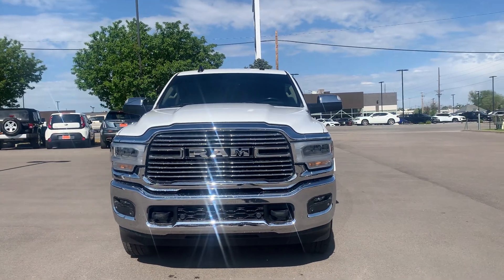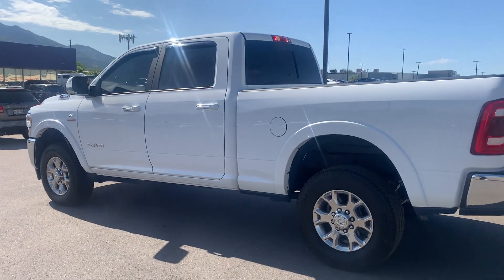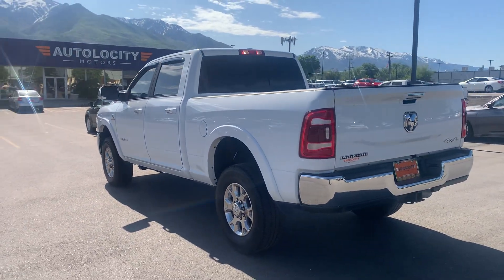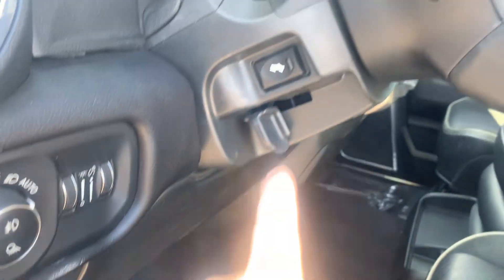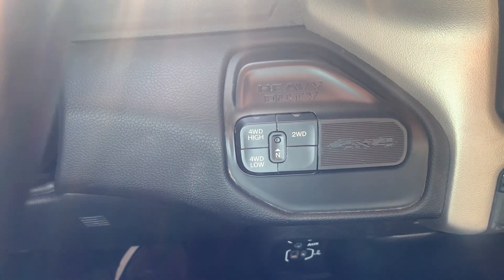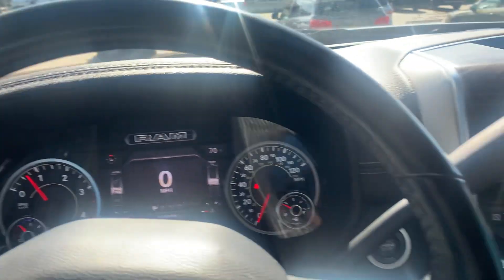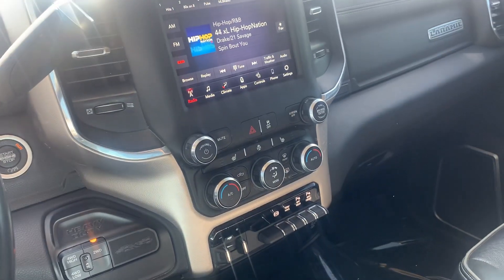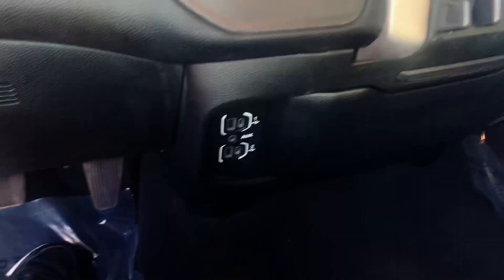2021 Dodge Ram 2500 Laramie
2021 Dodge Ram 2500 Laramie